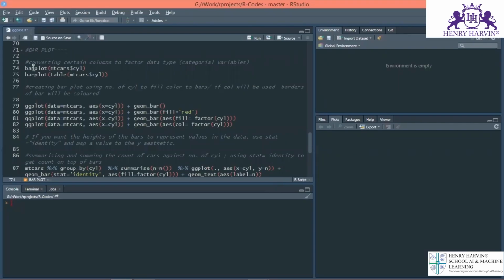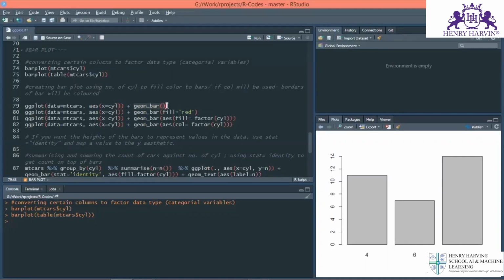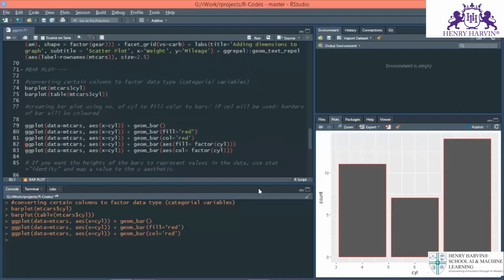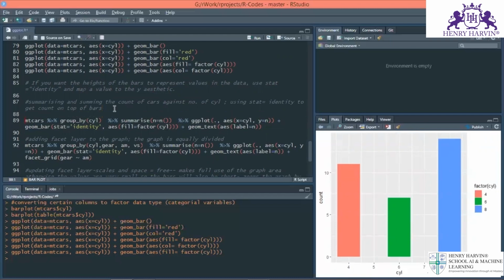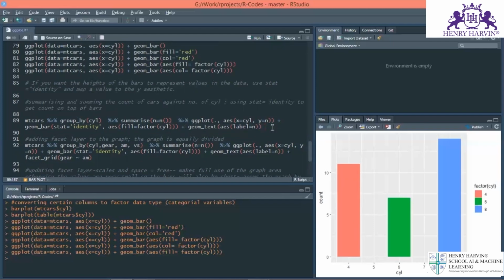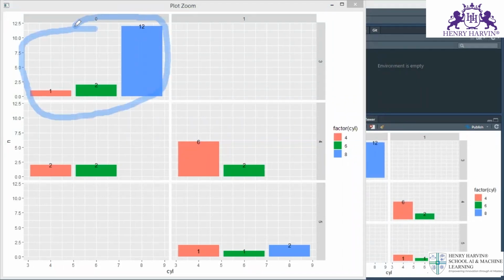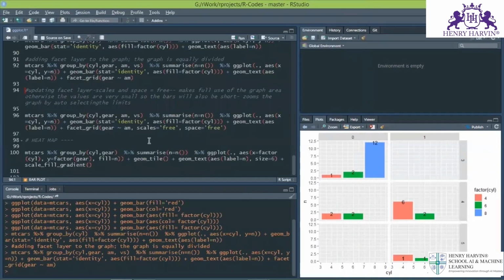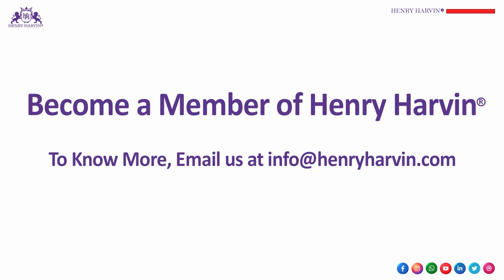Time-Based Graphs in R | Part 4 | Trends, Patterns & ML Insights | Henry Harvin Education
Welcome to Part 4 of the Advanced Graphs with R series!
In this video, we explore Time Series Visualizations using ggplot2 and supporting R packages. These visual tools help you understand trends, patterns, seasonal variations, and temporal insights crucial for Machine Learning and forecasting workflows.

You will learn how to prepare date variables, draw time-based graphs, customize trends, smooth data, and enhance your analysis with professional time-series plotting techniques.

📌 What you’ll learn in this video:

✅ Working with Date & Time Data in R
✅ Creating Time Series Line Charts with ggplot2
✅ Plotting Trends, Patterns & Seasonal Effects
✅ Adding Moving Averages & Smoothing Lines
✅ Highlighting Events & Annotations
✅ Using lubridate for Time Manipulation
✅ Real ML Use Cases:

✔ Time-based feature analysis
✔ Identifying seasonal patterns
✔ Visualizing prediction trends
✔ Detecting anomalies over time

💻 VISIT COURSES 👉

Advanced Graphs in R (Part 1–3)
Summarising the Data Graphically (Part 1–5)

👥 ABOUT US

Henry Harvin® ranks among the Top 500 Global Ed-tech Companies:
✨ 4,60,000+ Alumni
✨ 1200+ Courses